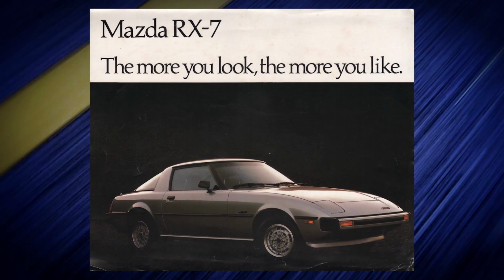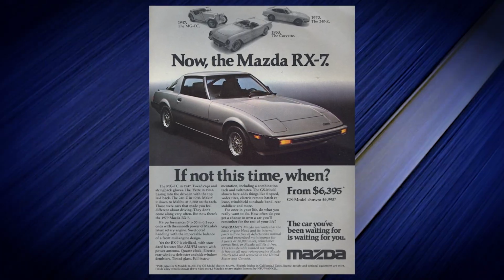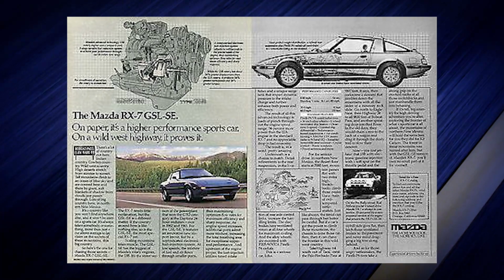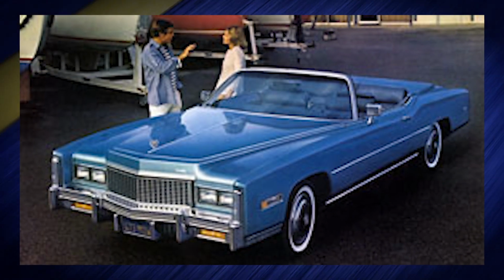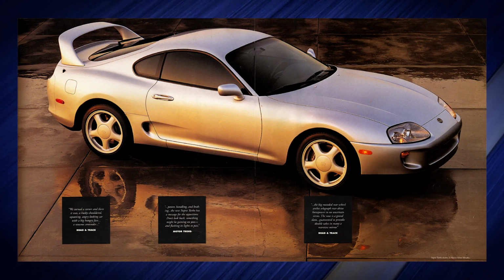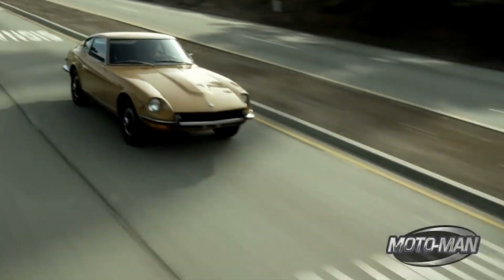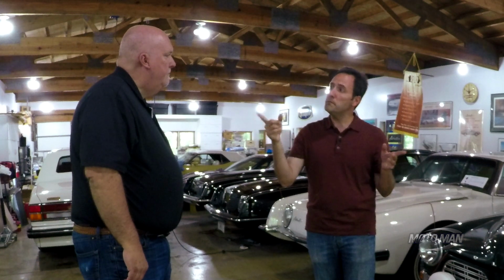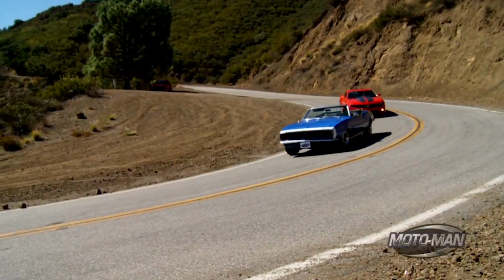Top Japanese Classic Cars with Dave Kinney of Hagerty Price Guide • Monterey Car Week 2017 EP 3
Dave Kinney & MotoMan continue their Pebble Beach Concours d’Elegance Monterey Car Week special episodes. This time, they focus on what WAS an unlikely area for the collector car world: Japanese Cars. The publisher of the Hagerty Classic Car Price Guide kicks of this third discussion in the series of Monterey Car Week with a Wankel rotary powered classic – The Mazda RX-7. That sends MotoMan into a JDM rathole of how the old car world has now more than woken up to cars from Japan – the Nissan 300ZX, Toyota Supra and Datsun 240Z and welcomed them into the collector car fraternity – MotoMan even shares some war stories of his unsuccessful foray into buying one of his favorites . . . MontereyCarWeek 2017

- or -

- or -

- or -

Follow Dave on Twitter @DHKinney

Join MotoMan, an ordinary car guy on extraordinary adventures in the world of Transport, Travel and Inspired People via 4 distinct shows a week:

• FIRST DRIVE REVIEW of the latest cars
• Indepth interviews with the people shaping the car world of today on Inside the MotoMan Studio

As well as some old favorites like the OptionsGame and others that will pop up from time to time.

Last but not least: What if you could go anywhere or do anything you want in the car world? MotoMan takes on that journey each season with our special miniseries: This season – MotoMan goes to Crewe, England and builds a Bentley from start to finish!